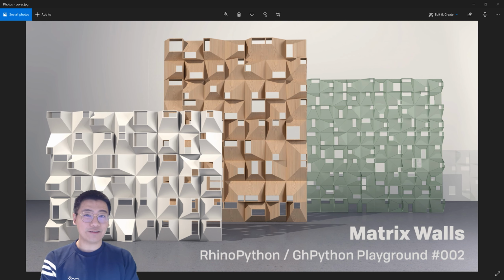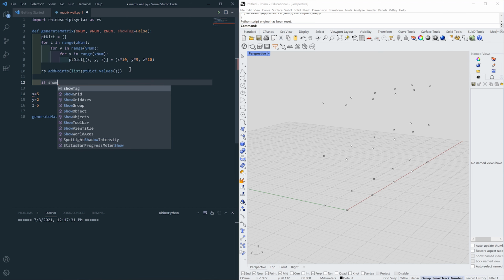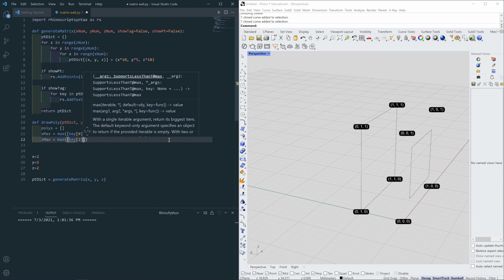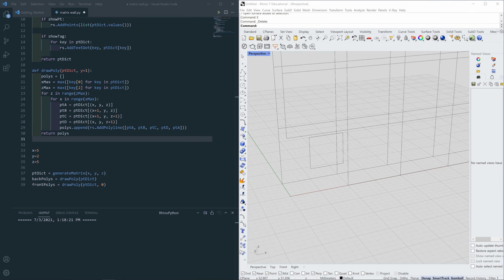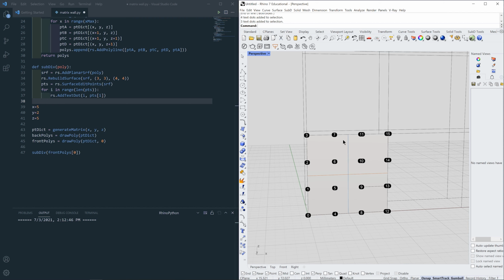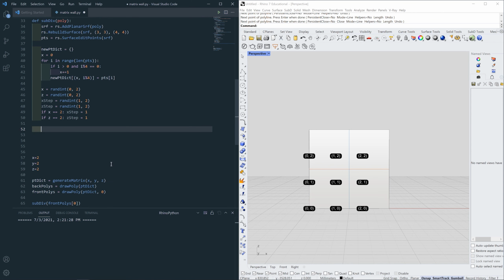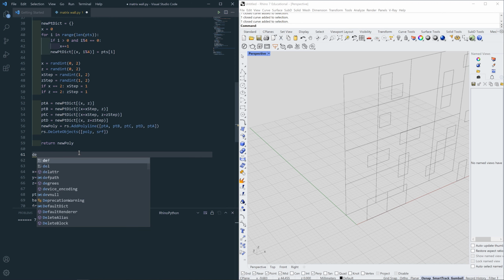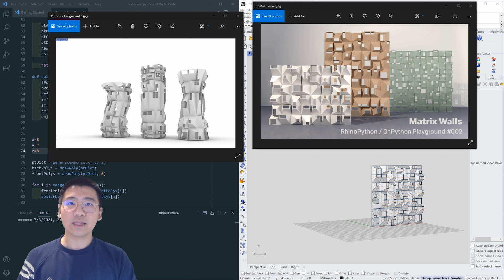RhinoPython / GhPython Playground #002: Matrix Wall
This video introduces how to generate the matrix wall, as shown on the cover, by RhinoPython.

This topic includes some fundamental python knowledge like the dictionary and the list comprehension that I haven't clarified in the video. Please take some time to read this part of python's official documentation if you're interested

You can also find the project's code in this GitHub Repository

Thanks!

Time Stamps:

00:00 Introduction
01:49 Generating the point matrix
07:29 Creating base polylines
14:42 Subdivide polylines
31:32 Lofting curves and adding thickness
37:04 Next topic